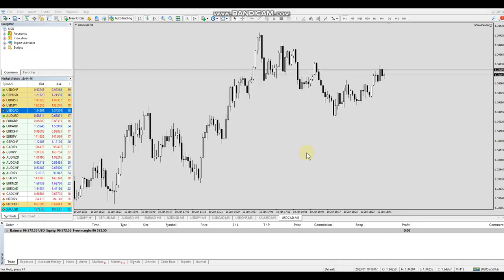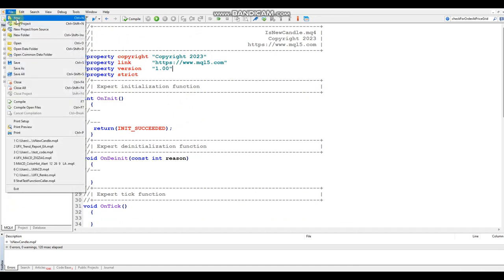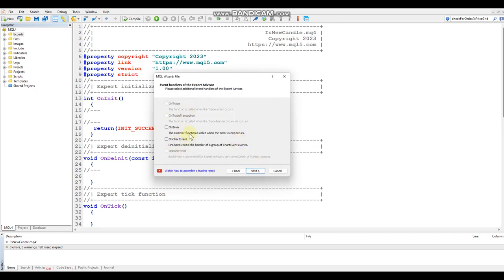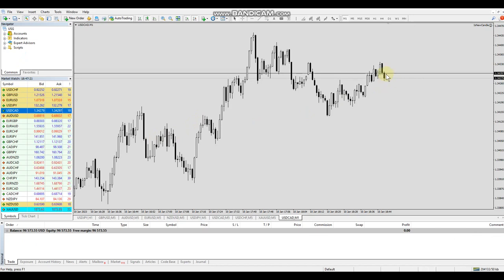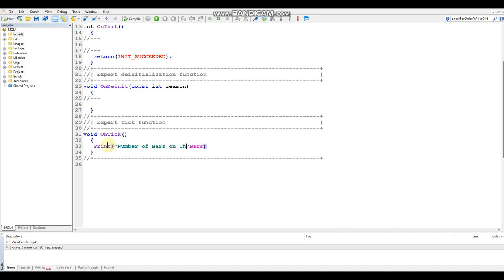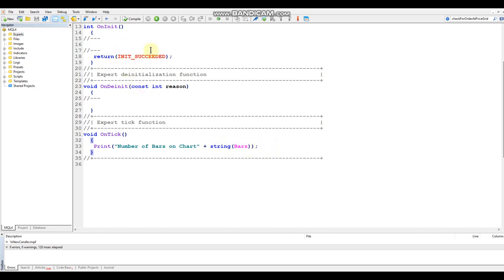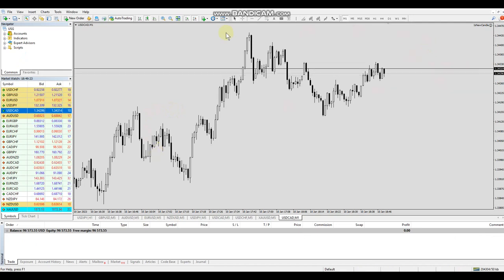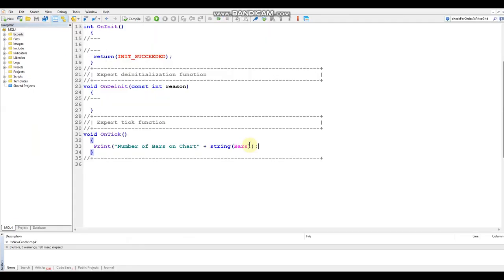Master MQL4 Programming with this IsNewCandle() Function Tutorial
In this tutorial, you will learn how to code an IsNewCandle() function in MQL4. This function is useful for detecting when a new candle has formed on a chart, and can be used in various trading strategies. Follow along with our step-by-step guide and examples to master this essential MQL4 programming skill.

 ⭐Contents⭐️
⌨️ (0:00:00) Intro
⌨️ (0:00:12) Getting Setup
⌨️ (0:02:00) OnTick() Explained
⌨️ (0:05:09) DataTypes Explained
⌨️ (0:09:02) Writing IsNewCandle() Function